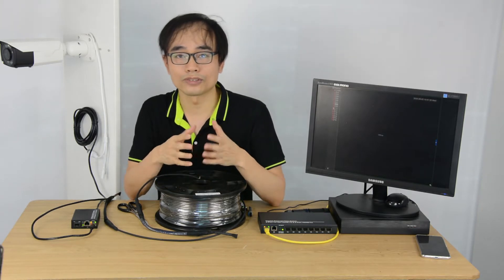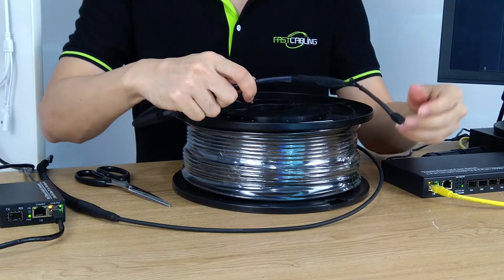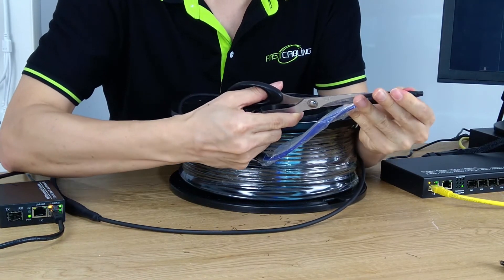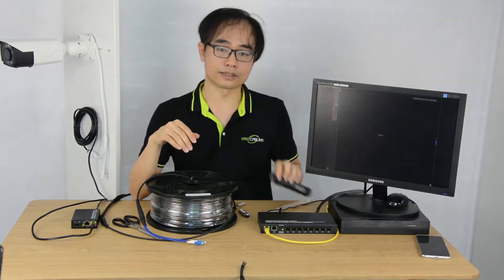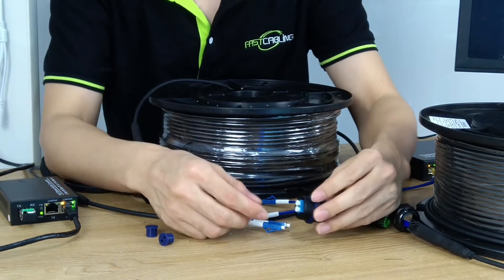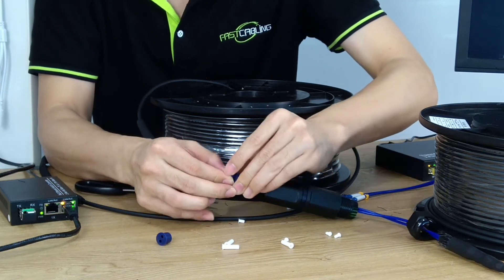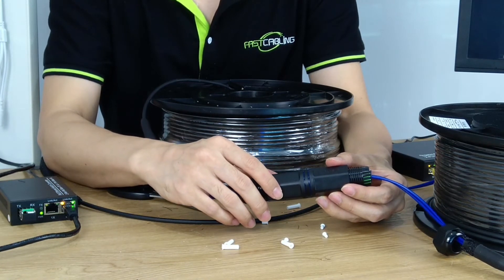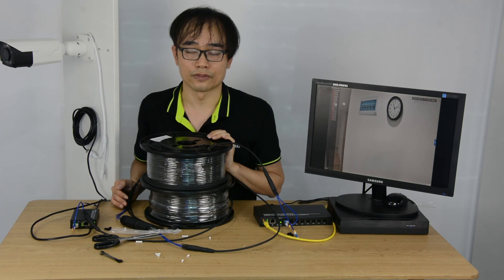Connect two pre terminated fiber optic cable together easily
The fiber optical cable provide long distance, high speed and low latency network connectivity.
However it is quite difficult to deal with the fiber connector without special tools for the reason that the  connection has to be precise otherwise the signal could be deform.
This video shows you the solution to eliminate the trouble to making the fiber optical connector in the field. Meanwhile, you are able to get a close look at the pre-terminated fiber optic cable and how it benefits you in fiber optic link.
If you have any question about pre-terminated fiber optic cable, please leave us comments below.